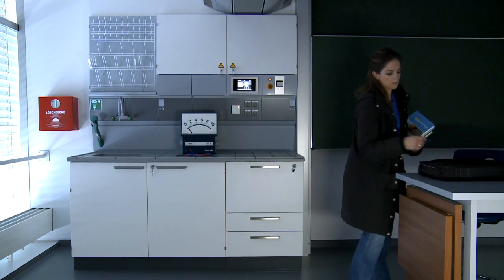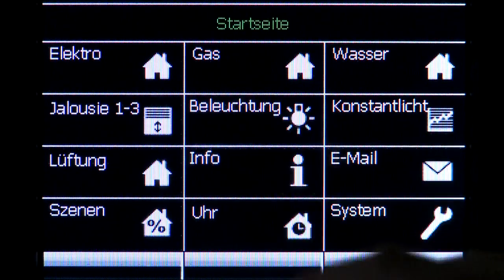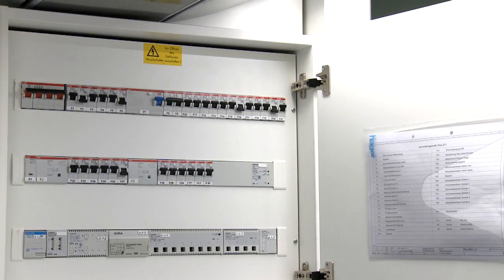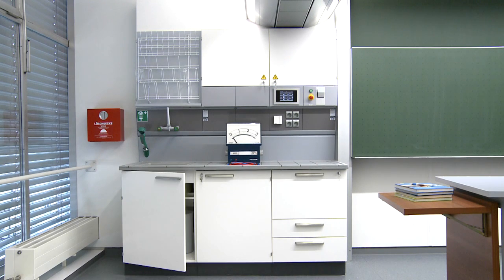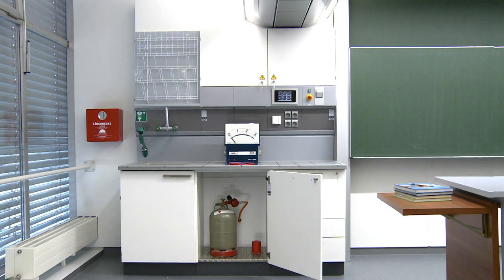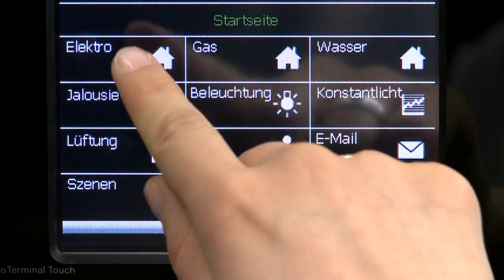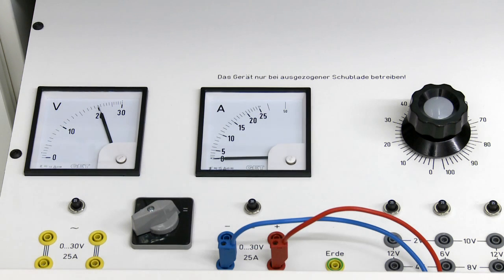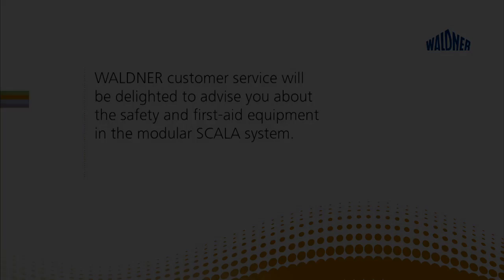Laboratory workplace control center, Waldner school labs